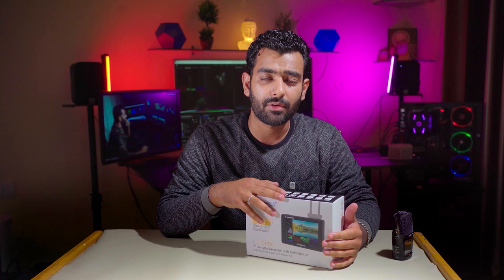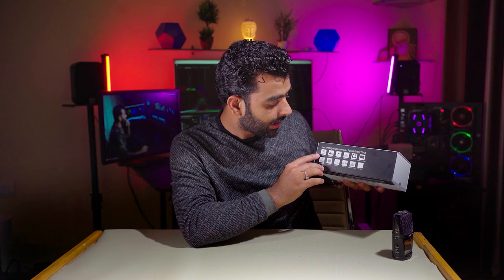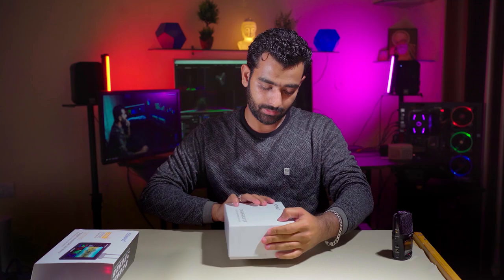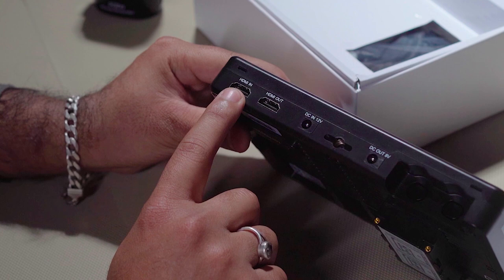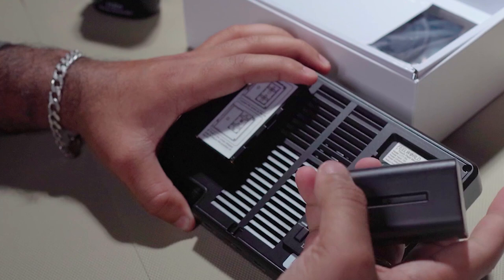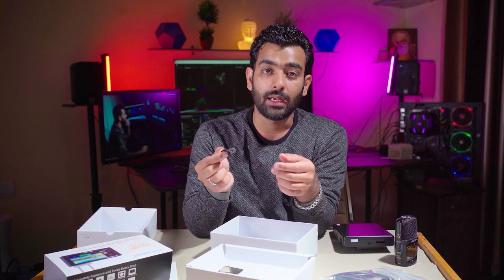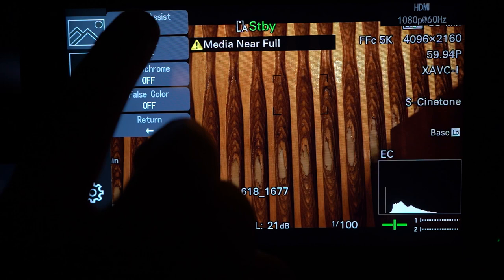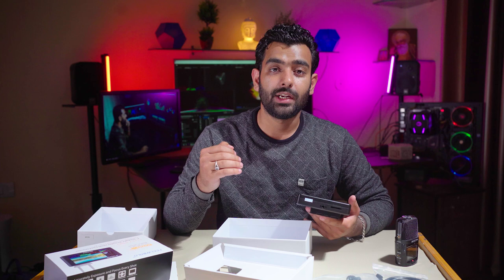BEST 4k IPS DIRECTOR MONITOR FOR DSLR & MIRRORLESS CAMERAS || FEELWORLD || LUT7 PRO || 2200 NIT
FEELWORLD LUT7 PRO 7 INCH 2200NITS DSLR CAMERA FIELD MONITOR LUT TOUCH F970 EXTERNAL KIT HDMI
LUT7 PRO